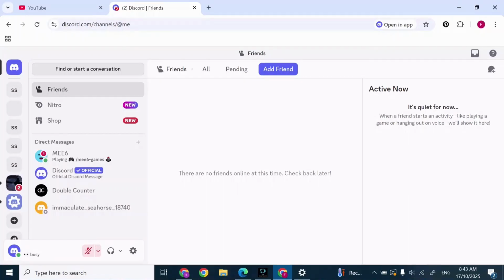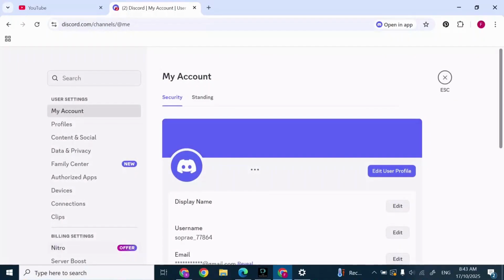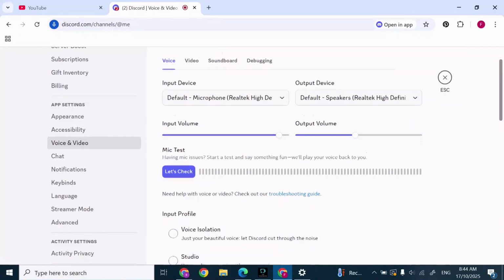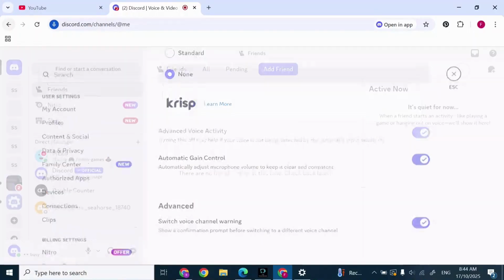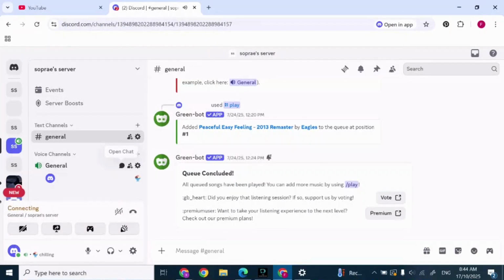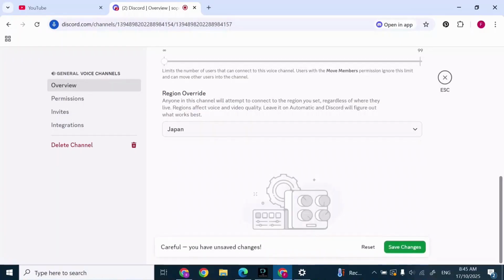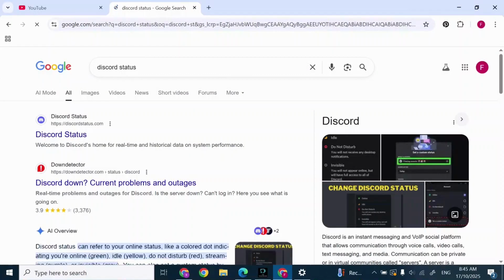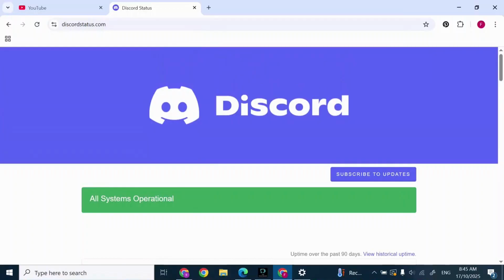How To Fix Discord No Route RTC Connecting Problem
Title: How To Fix Discord No Route RTC Connecting Problem

Having trouble with Discord showing "No Route" or failing to connect to RTC? This video will guide you through the steps to fix the Discord No Route RTC connecting problem quickly and easily. Whether you're asking, "Why does Discord say No Route?" or need help troubleshooting voice connection issues, this tutorial has you covered. Learn the simple solutions to get your Discord voice calls working again without frustration. Watch now to fix the Discord No Route RTC connecting problem today!